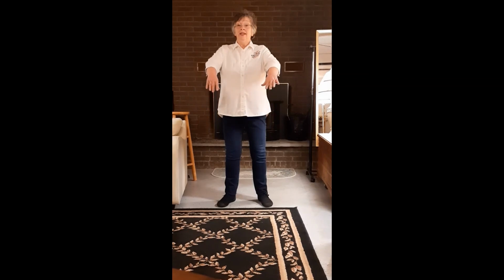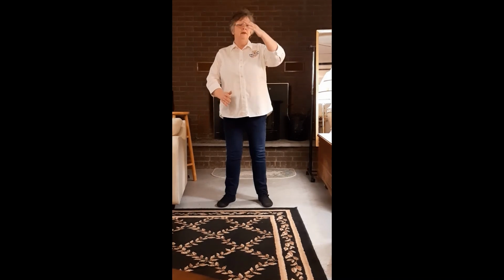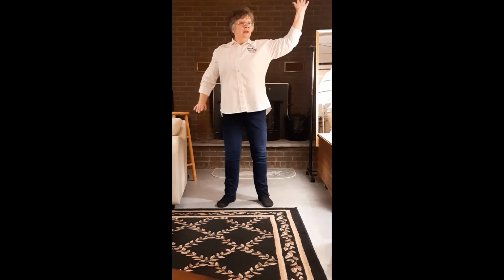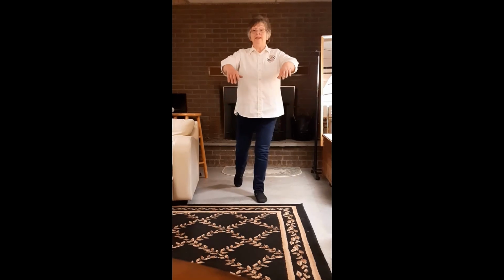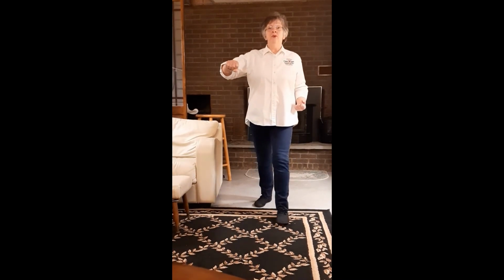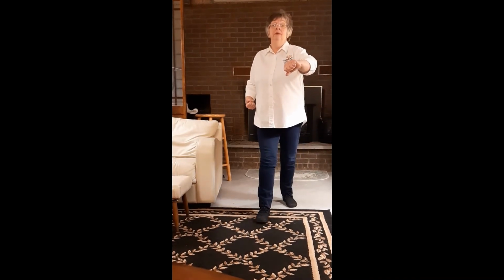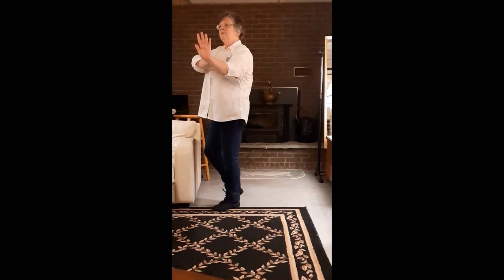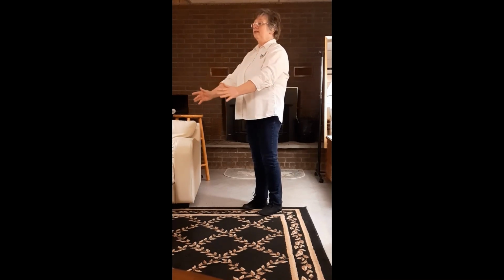Tai Chi for Arthritis for Fall Prevention - Part 1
A practice video for those who take Tai Chi for Arthritis for Fall Prevention.